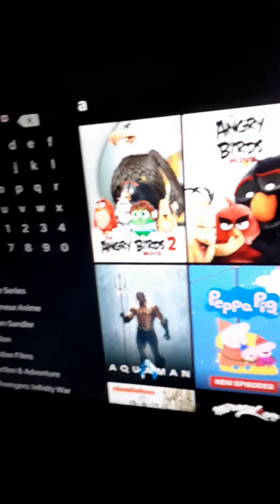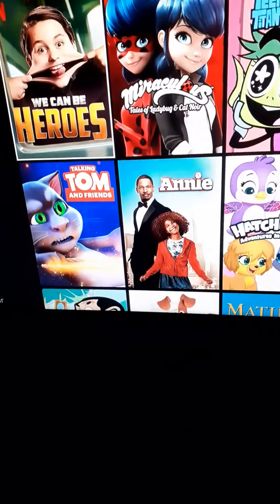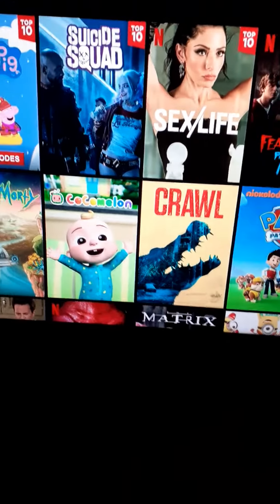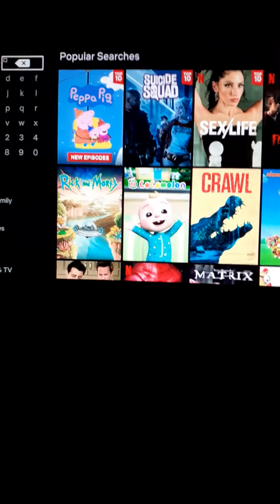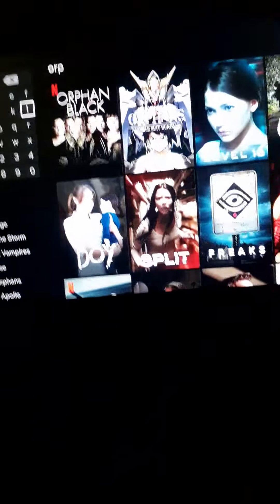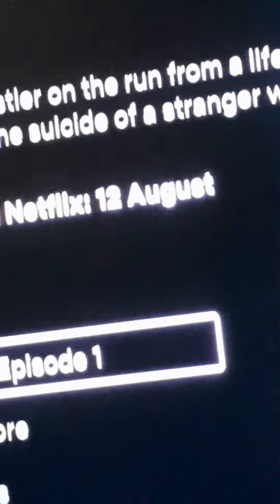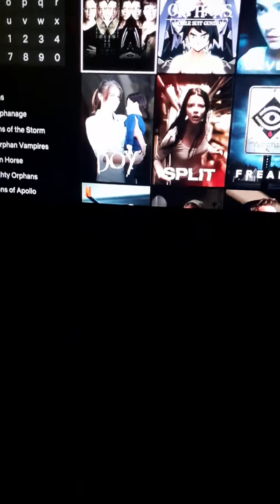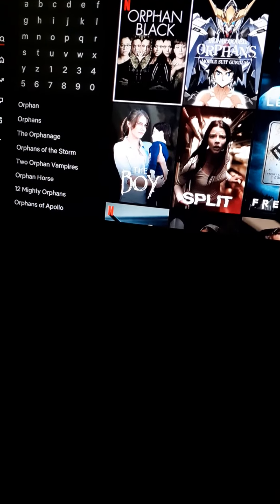orphan black is not a netflix original